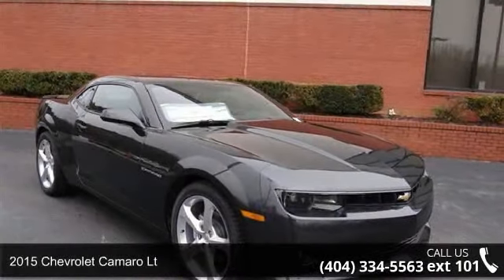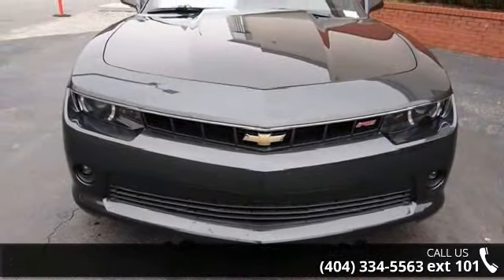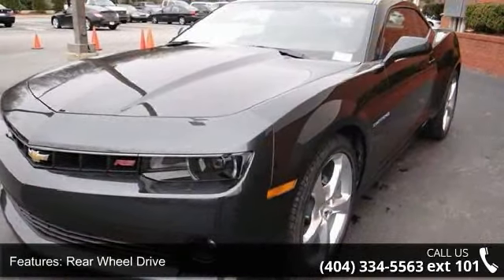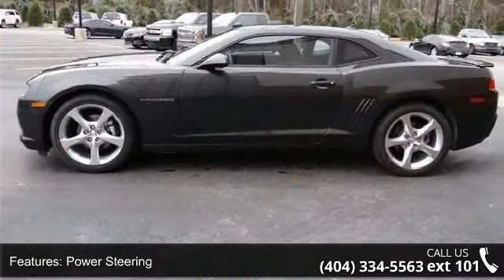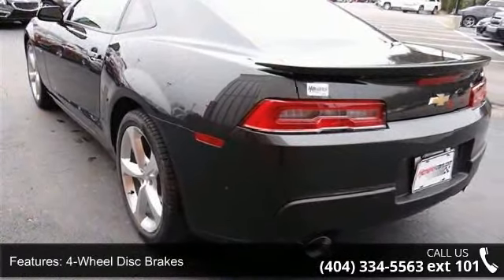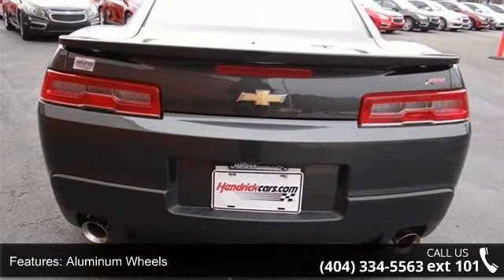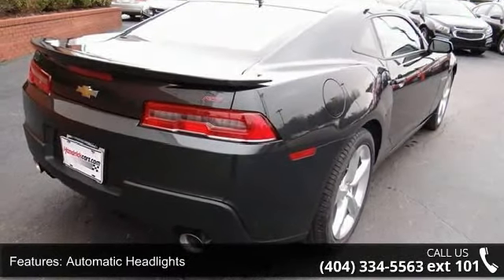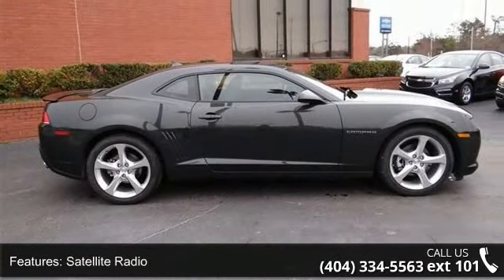2015 Chevrolet Camaro LT - Rick Hendrick Chevrolet of Buf...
EPA 28 MPG Hwy/17 MPG City! Onboard Communications System, Alloy Wheels, Overhead Airbag, iPod/MP3 Input, Satellite Radio. LT trim. Warranty 5 yrs/100k Miles - Drivetrain Warranty; KEY FEATURES INCLUDESatellite Radio, iPod/MP3 Input, Onboard Communications System, Aluminum Wheels. MP3 Player, Remote Trunk Release, Keyless Entry, Steering Wheel Controls, Electronic Stability Control. EXPERTS REPORTGreat Gas Mileage: 28 MPG Hwy. WHY BUY FROM USThe Southeast's #1 Chevy Dealer! Rick Hendrick Chevrolet is a 'World Class' Sales and Service center supporting the greater Northeast Georgia area. Our dealership is a state of the art facility with an upscale sales department, large general service division, a Quick Lube Center, and adjacent collision center. As a member of the Hendrick Automotive Group, we belong to one of the largest and most successful dealer groups in the country.